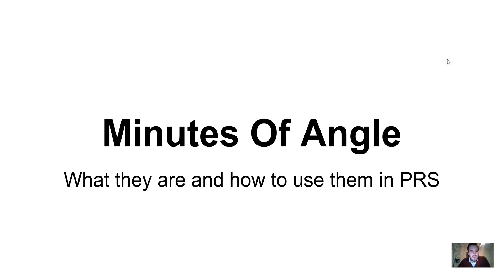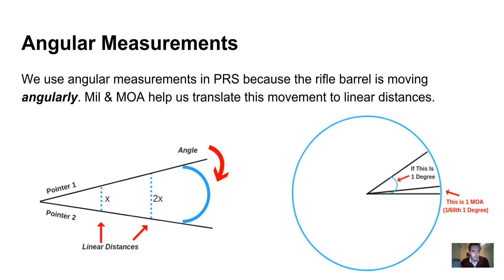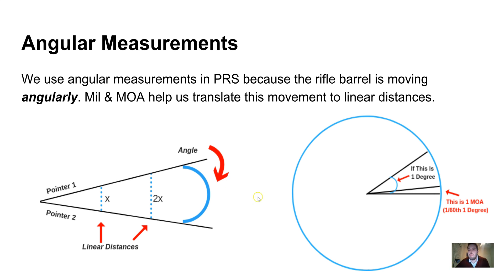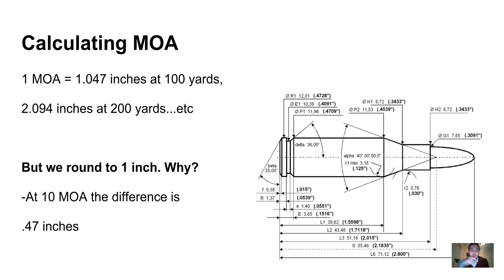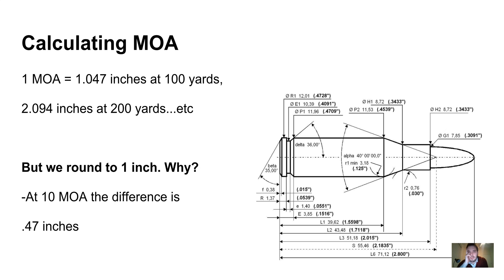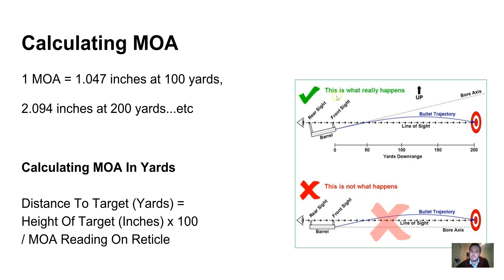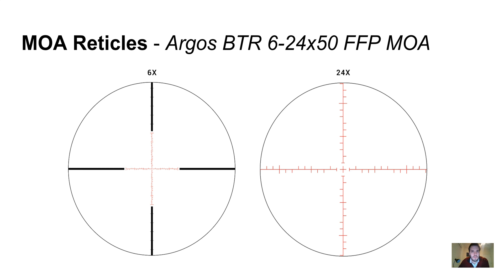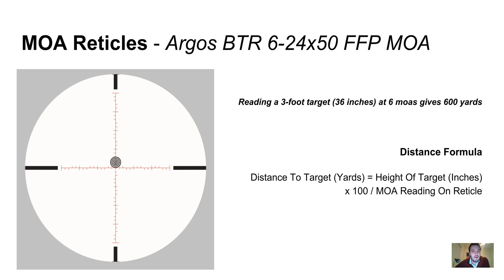What Is MOA? Blue Line Q&A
MOA stands for Minutes Of Angle and is a unit of angular measurement. We use it in Precision Rifle Shooting (PRS) to calculate the linear distance traveled after adjusting the rifle barrel.

In this video and the associated article, we go in depth about MOA, how to calculate it and how to use it in PRS.